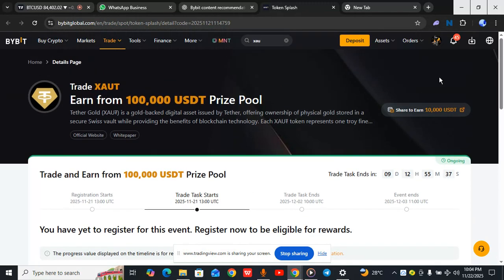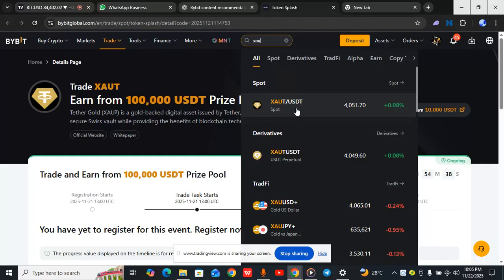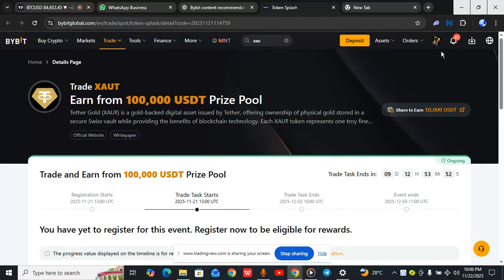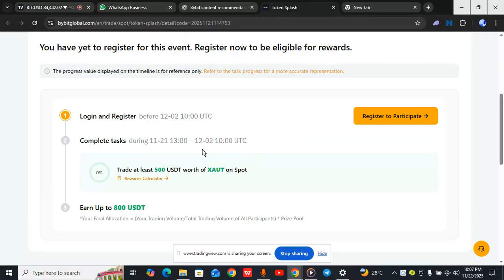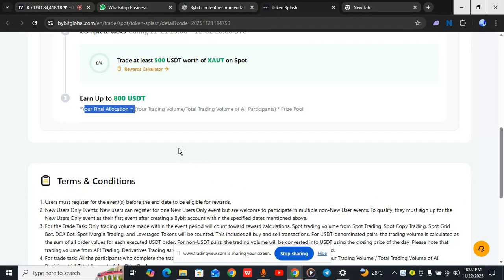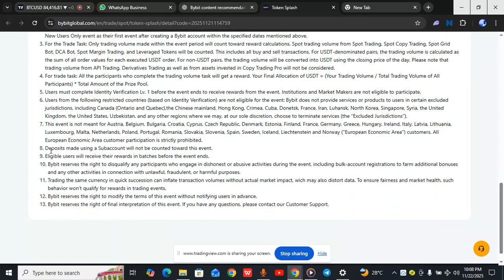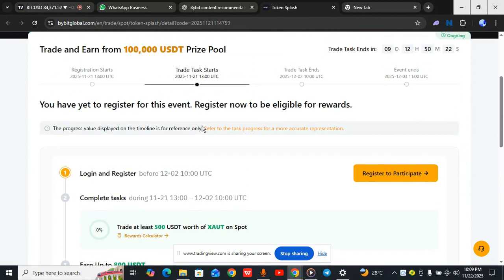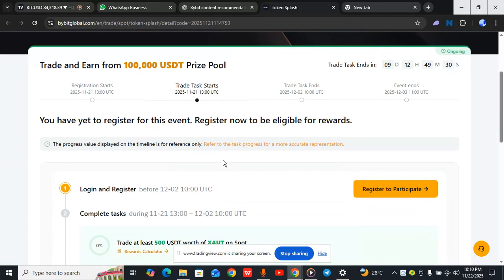Free USDT On Bybit Trading Gold!! (Ending Soon)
Unlock FREE USDT on Bybit